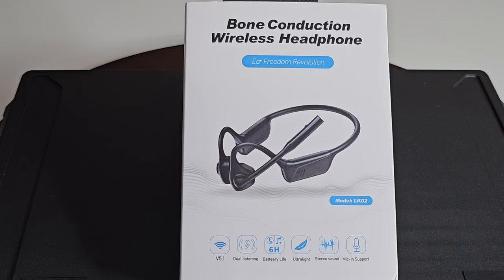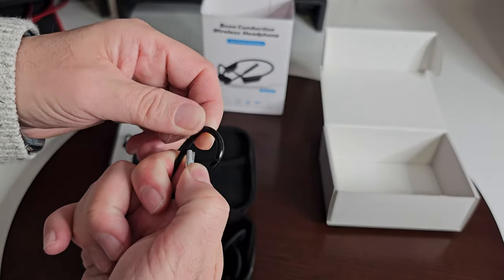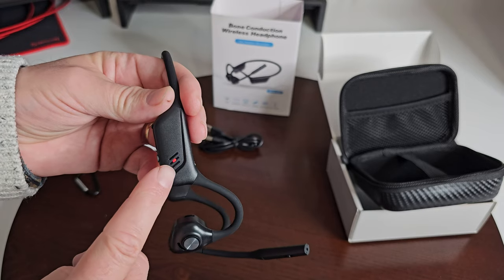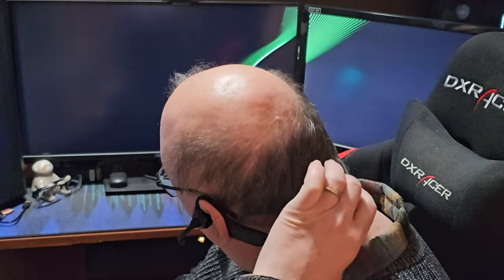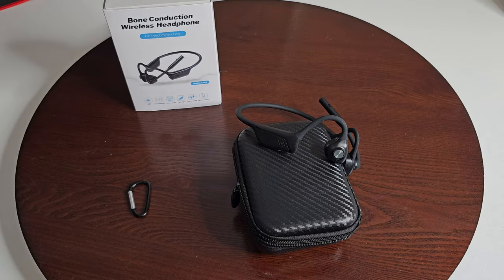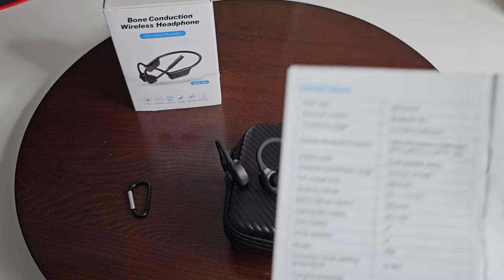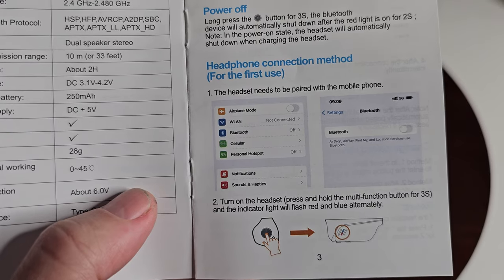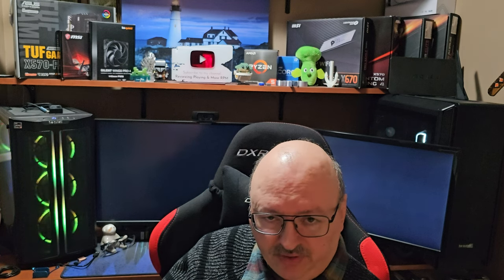Unleashing The Power Of Bone Conduction: Lk02 Wireless Headphones Unboxed!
00:00 Intro
00:20 Specs and First Look
01:17 Unboxing, Nice Case, Manual and Carabiner
02:18 Review Starts, Mic and Volume Controls, Charging Port & Power Indicator
02:51 Turning on the Headphones, Hold for 3 Secs and Pairing will start
03:35 How the Headphones Fit, and info on comfort & Microphone
04:42 How it sounds, its like listening to a symphony you'll get fully immersed, truly great sound
06:07 When on and Paired it flashes a Blue Light, Mic Multi Function, Phone, Hold & Pause
07:01 Takes approx 1 Hr to charge to Full
07:20 Look at Specs, Powering it on/off & Connection Method for First Use to Bluetooth
09:30 Conclusion

Link provided doesn't work, but it can be bought off Amazon.